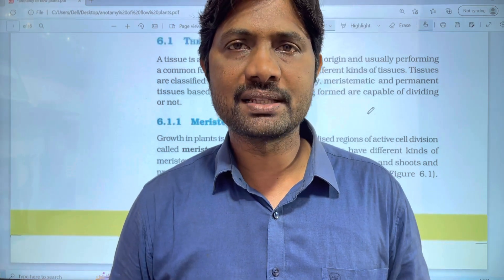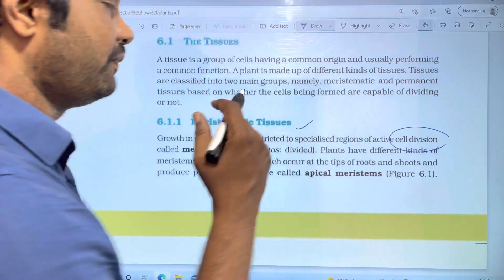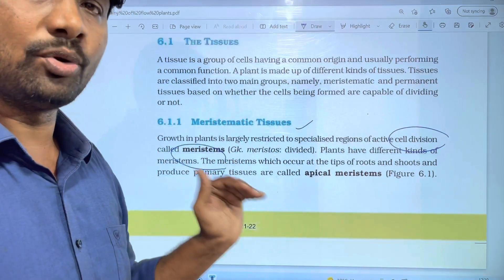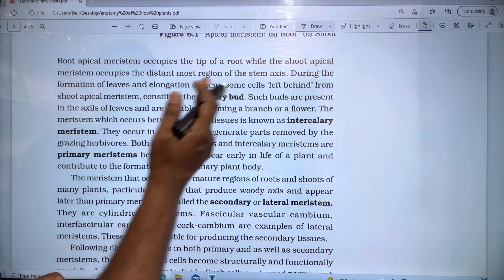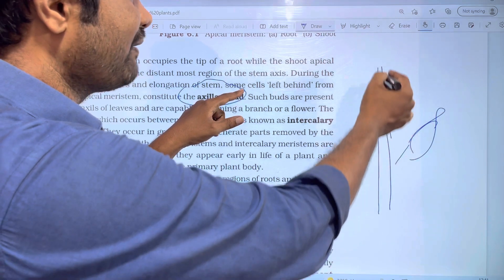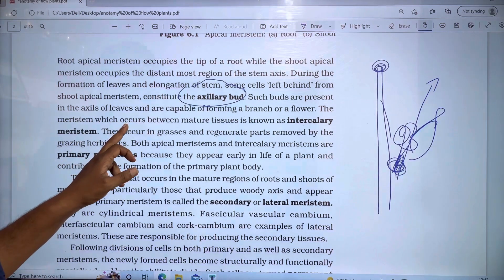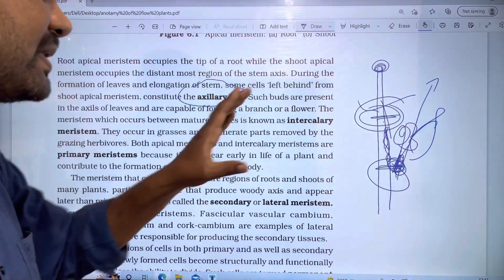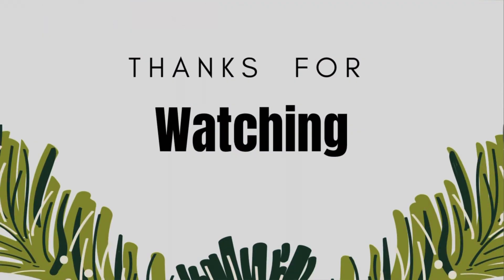Meristematic Tissue || Anatomy of Flowering Plants Chapter Line to line Explanation || PART 2